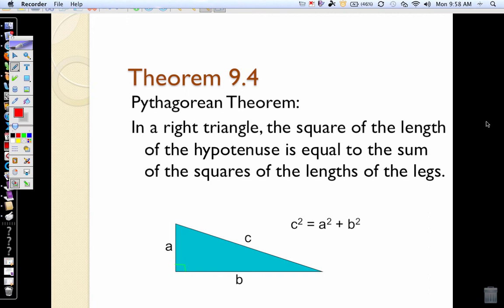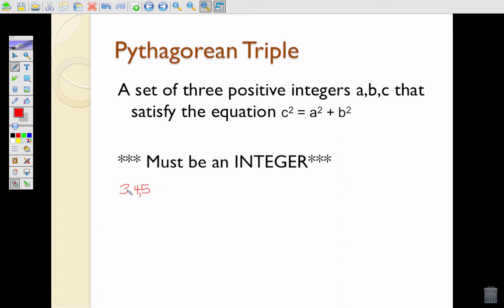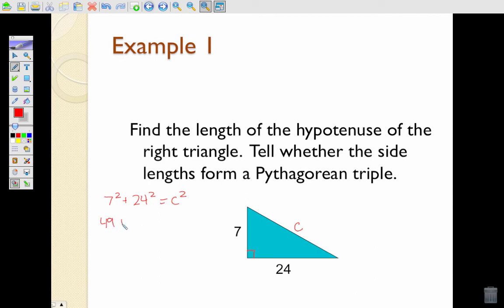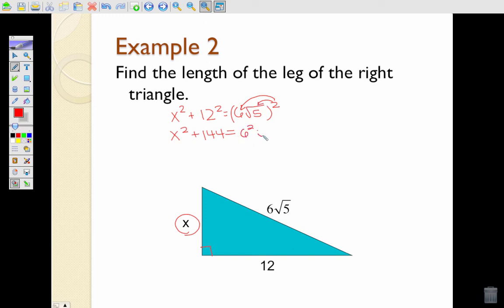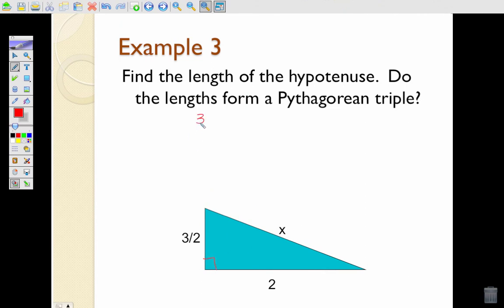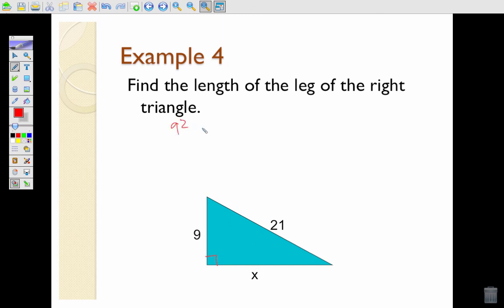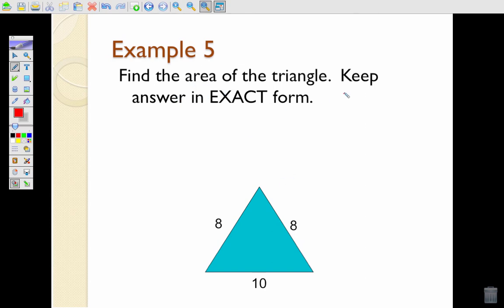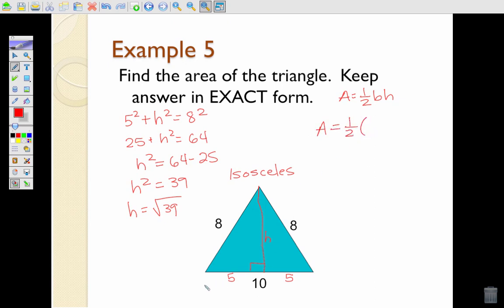9 2 Pythagorean Theorem